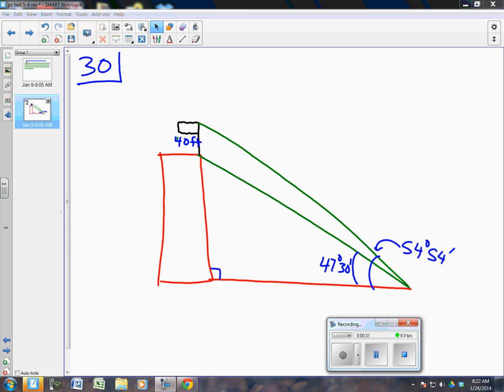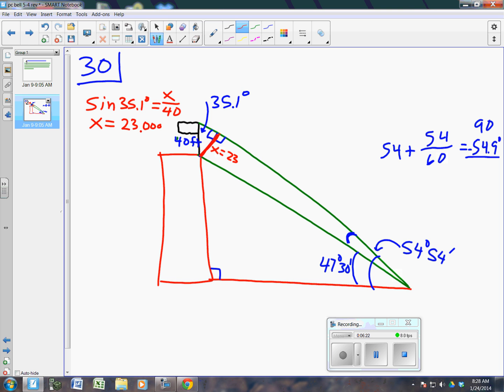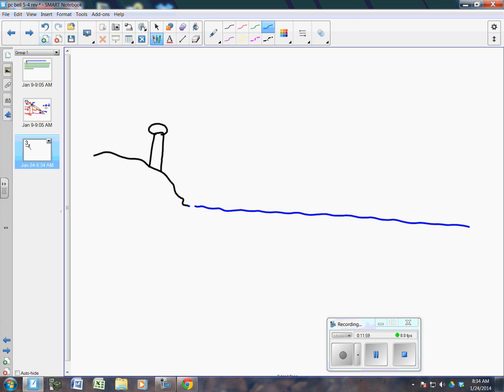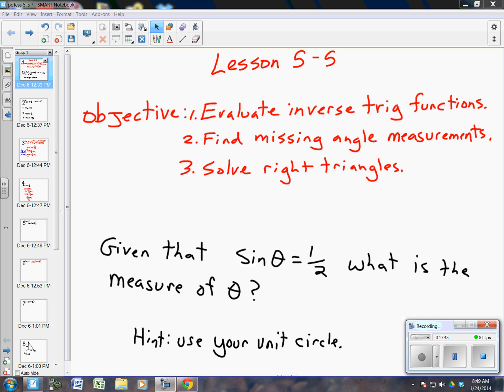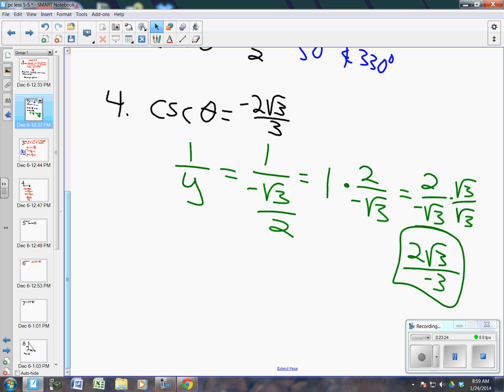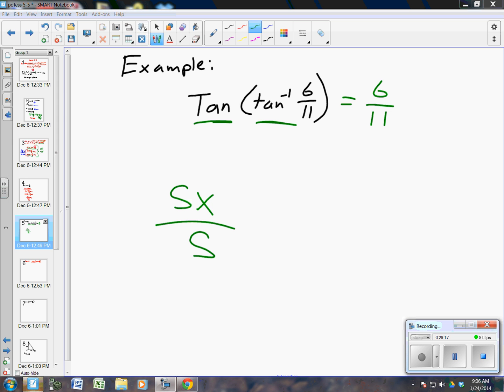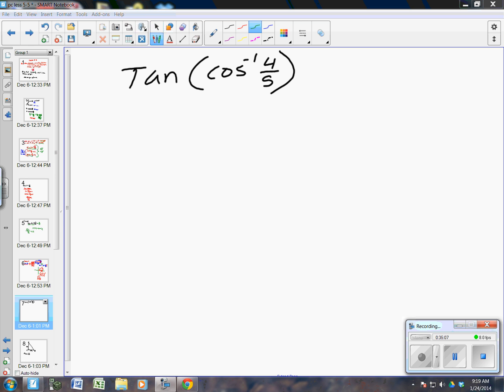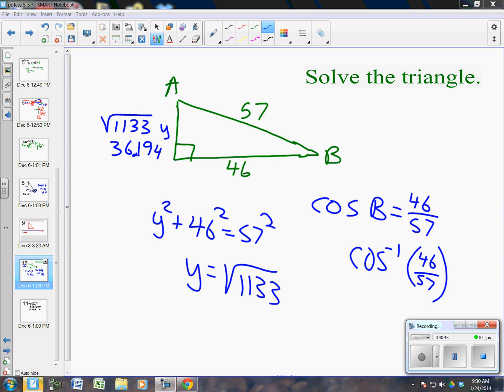Prec vid 1 24 2014